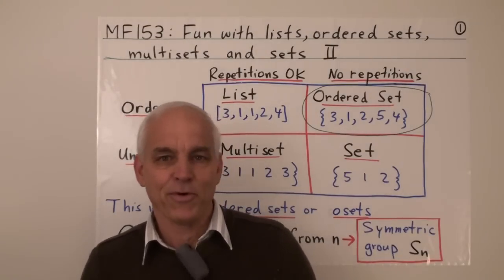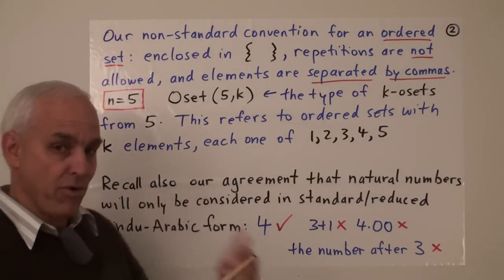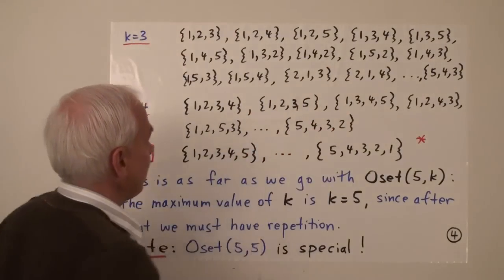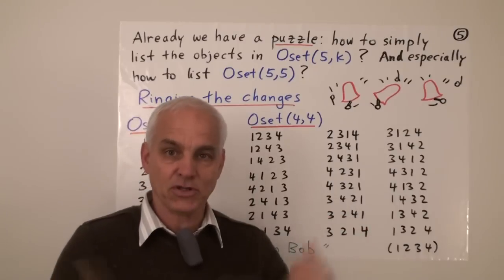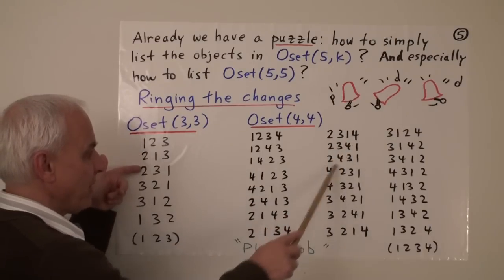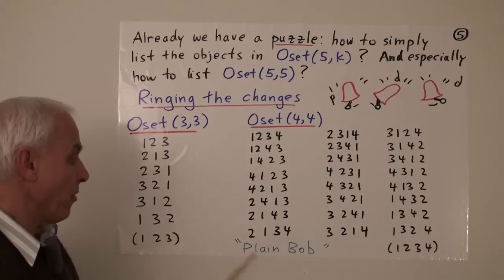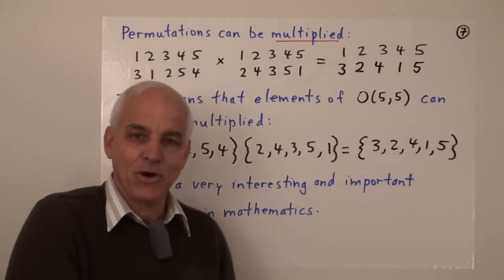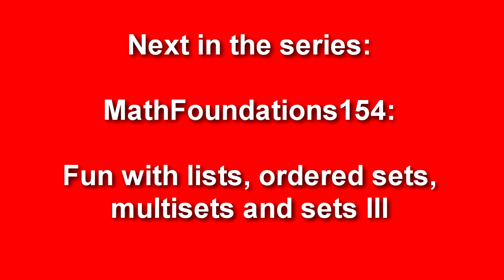Fun with lists, multisets + sets II | Data structures in Mathematics Math Foundations 153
In this video we look at ordered sets, or osets: the second of our organizing data structures for mathematics. Again we begin with a very focussed and careful set-up so that there is no possibility of ambiguity: k-osets from n, where the objects are always natural numbers from 1 to n, and the number of elements is k. An oset is also ordered, but as opposed to a list it does not allow repetitions.

The theory of osets contains within it one of the most remarkable and beautiful of all mathematical objects: the symmetric group S_n.
So we give an introduction to some of the issues here, including a discussion of ringing the changes: an approach to permutations introduced by 16th century English bell ringers long before group theory got going.